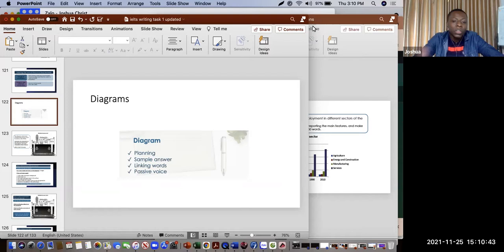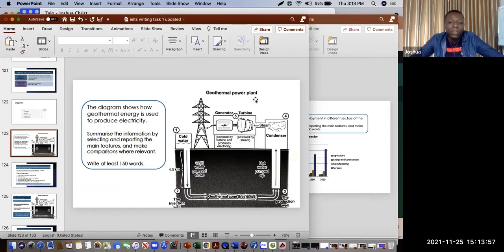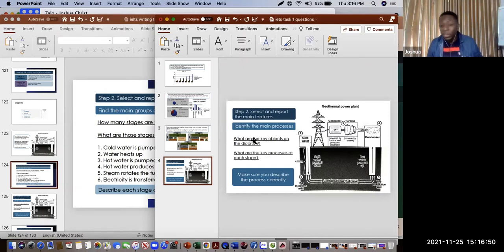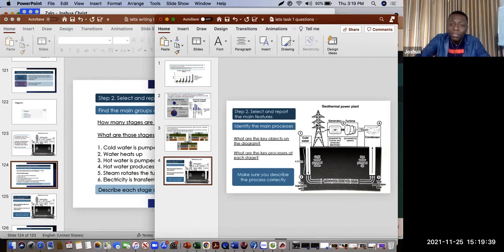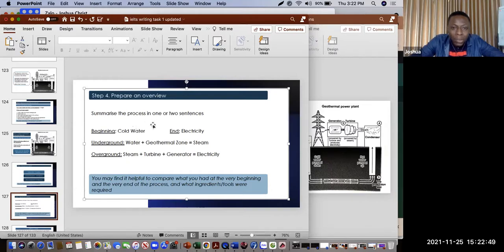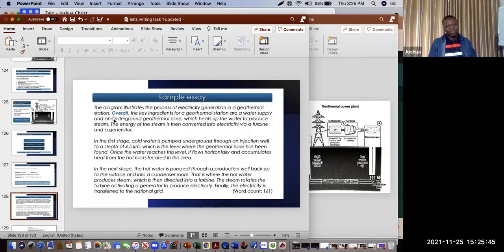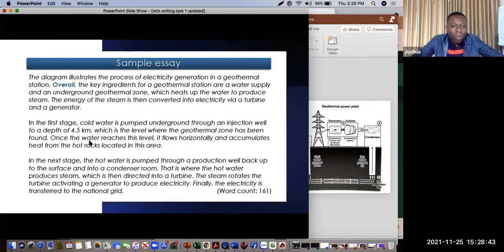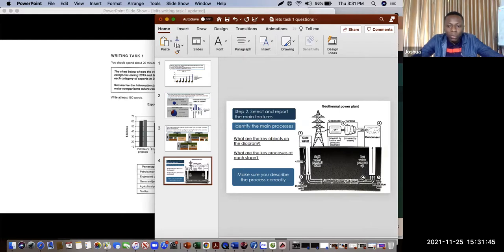IELTS WRITING Task 1 conclusion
Get all you need to excel in IELTS writing